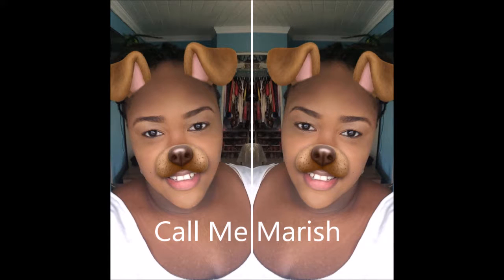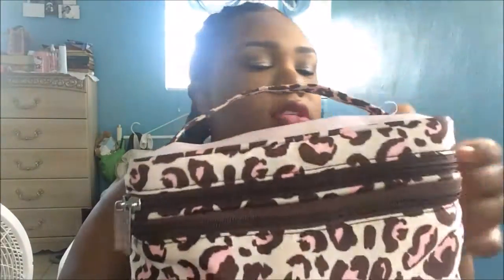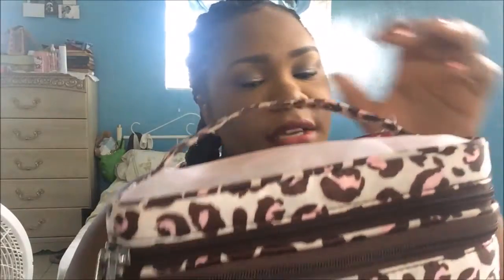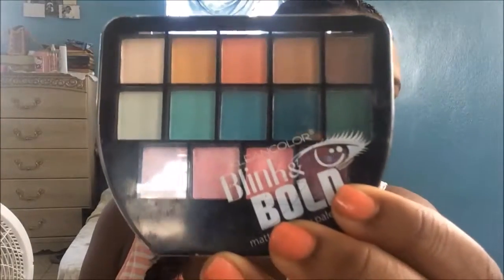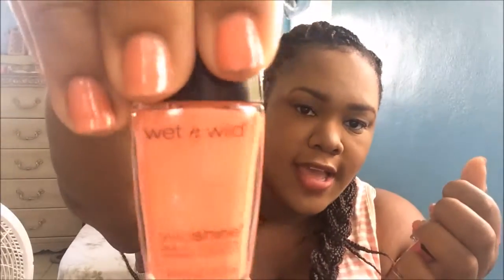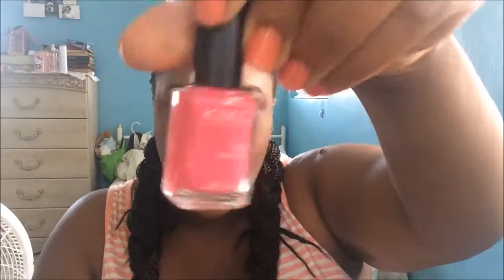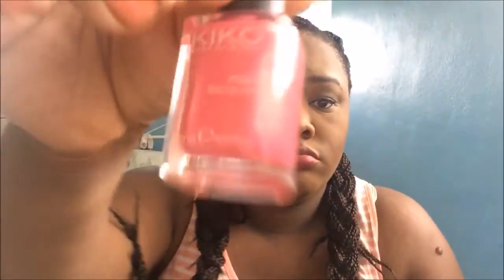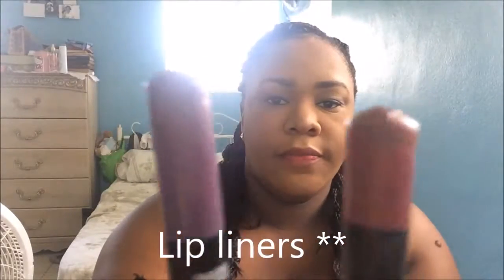Makeup Haul || Black Radiance, Wet Seal, ZeroUV + More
- zeroUV Mod Fashion Teardrop pink mirror lens shades

Heyyyyy babes! I present to you the Wednesday makeup haul! I actually thought I had more makeup than I did (Teehee). But here it is, none the less. I hope you guys enjoy the video and don't forget to leave any future video ideas in the comment section belowwww!

I hope you guys enjoyed the video and I'll see you in my next one!
Besos😘